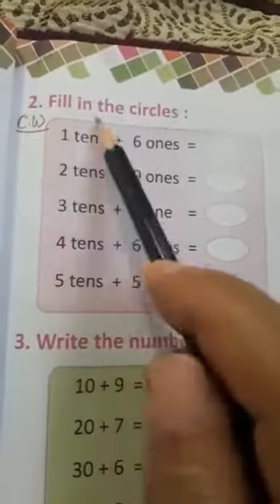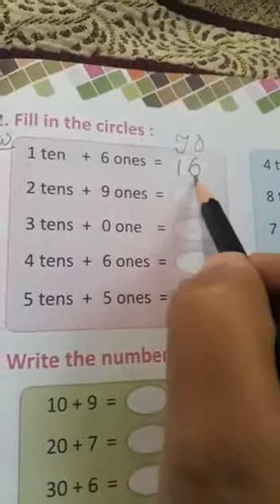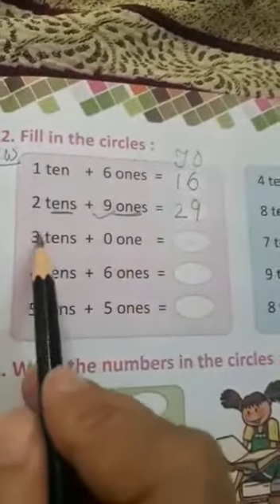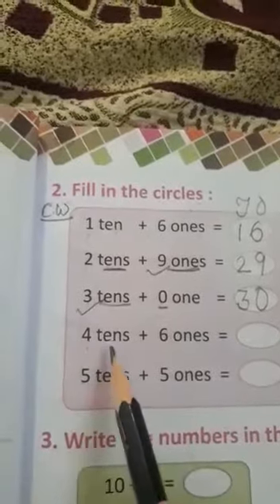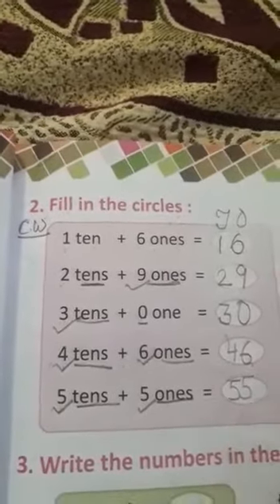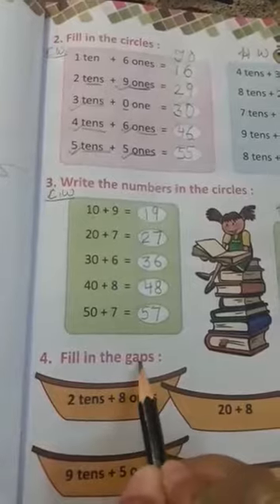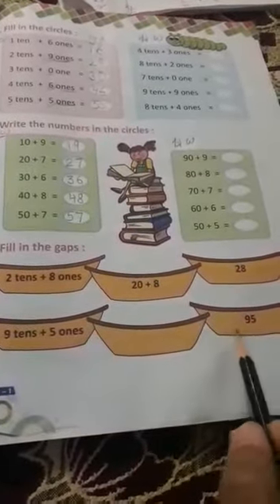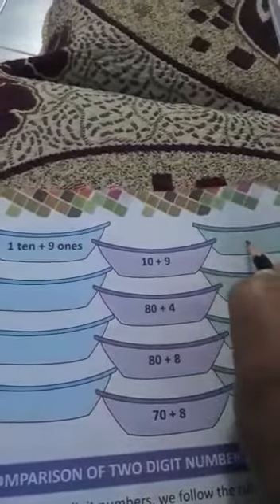Class-1 Maths Ch-2 Two Digit Number (Part-2)